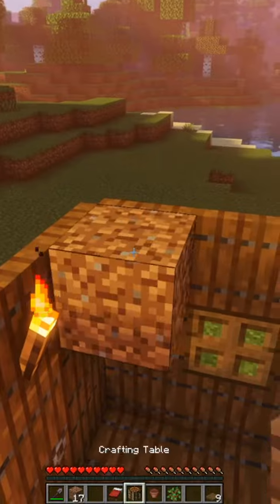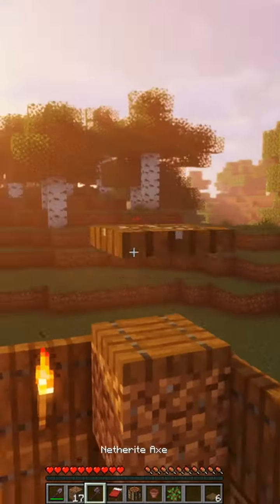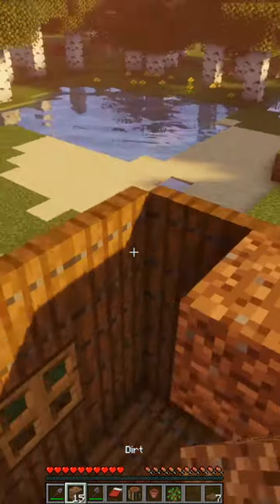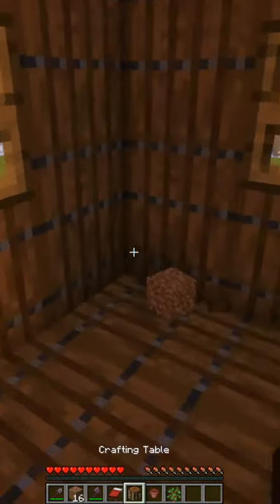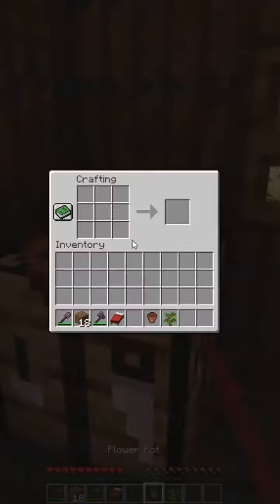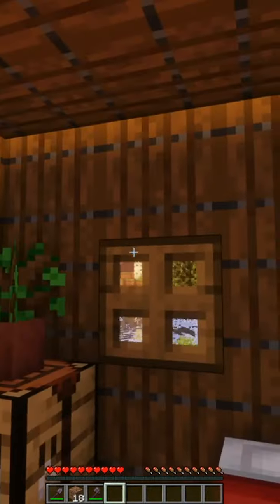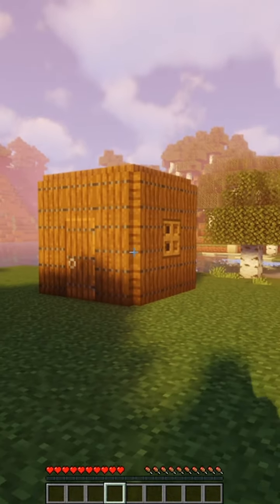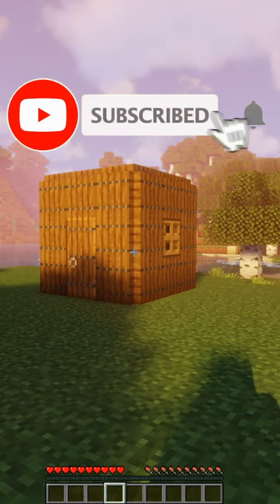How to Build a Starter House in Minecraft - How to Minecraft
This is a Minecraft Tips and Tricks Tutorial on how to build a starter house in Minecraft.

🎤 Mic/Headset : Sades Model R7
🎥 Recording Software : OBS
📋  Editing Software : WeVideo

Not Minecraft, But Water Rises or Minecraft, But Lava Rises, or any other Minecraft but challenge. This is a speed run / speed runner of Minecraft against a killer / assassin but it is me building an amazing starter house in Minecraft.